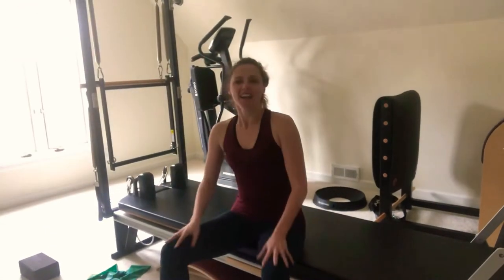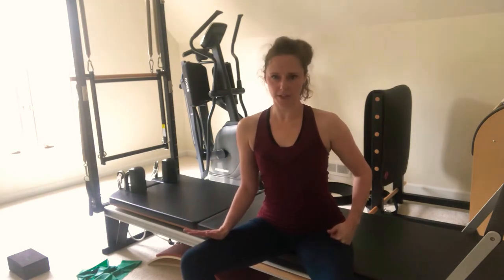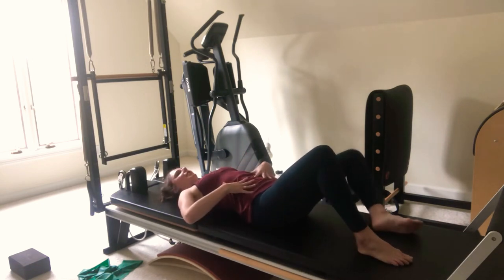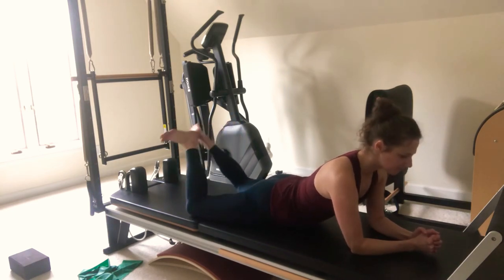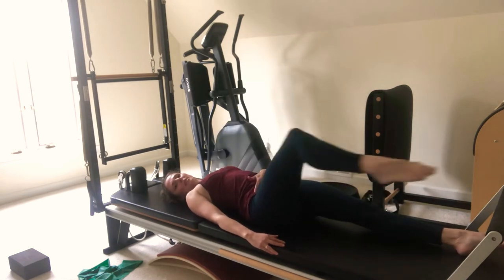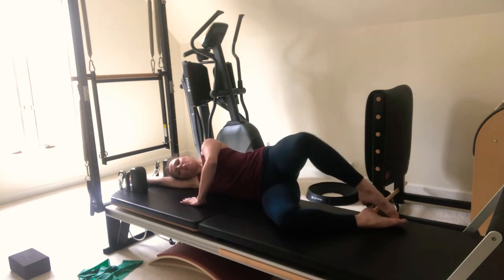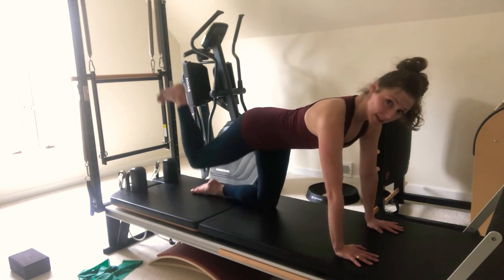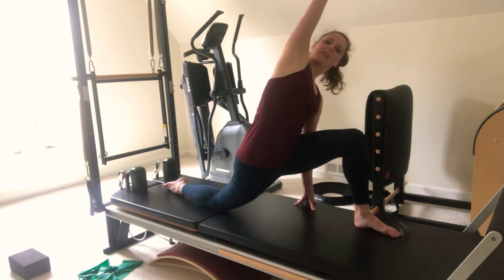Tutu 101.1: Dancer Cross Training, Hips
Understand the basic structure and function of your pelvic placement as it applies to dance, while working the muscle groups involved! Use time at home to take ownership of your technique.